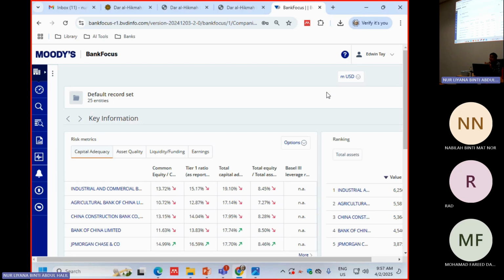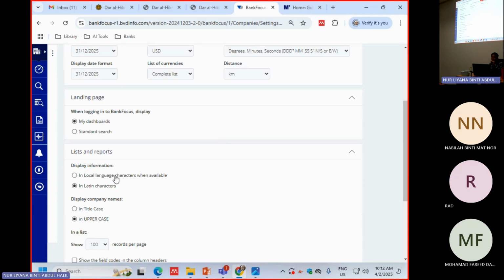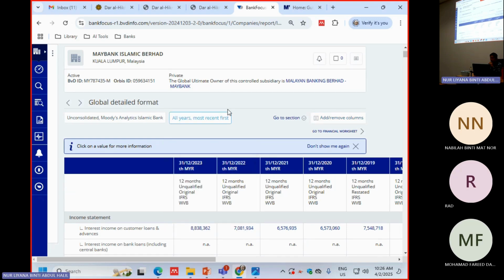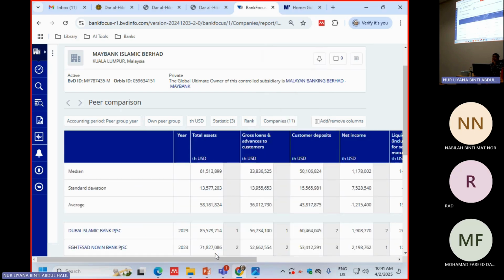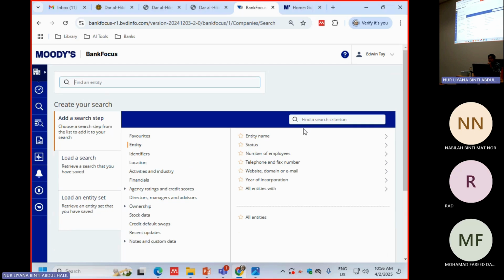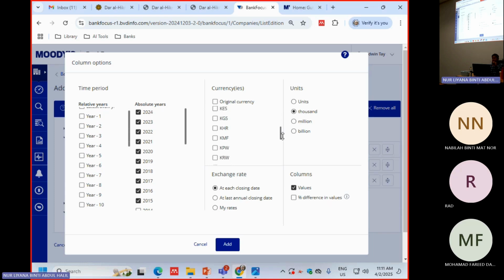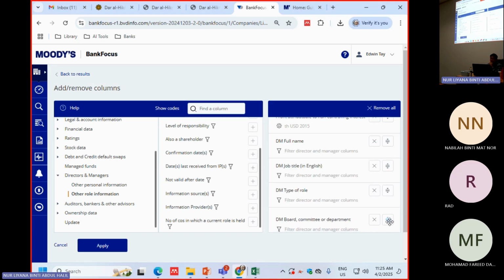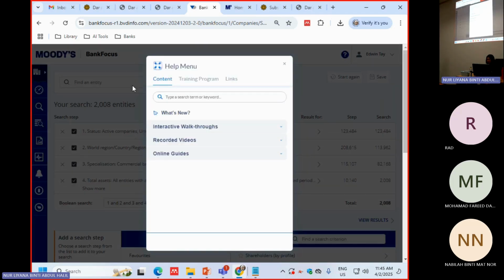Bank Focus Database Training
Date/Day: 𝟒𝐭𝐡 𝐅𝐞𝐛𝐫𝐮𝐚𝐫𝐲 𝟐𝟎𝟐𝟓 (𝐓𝐮𝐞𝐬𝐝𝐚𝐲)
Time: 𝟗:𝟑𝟎 𝐚.𝐦. - 𝟏𝟐:𝟑𝟎 𝐩.𝐦.
Venue: 𝐂𝐨𝐦𝐩𝐮𝐭𝐞𝐫 𝐋𝐚𝐛 𝐀𝐛𝐮 𝐁𝐚𝐤𝐚𝐫, 𝐃𝐚𝐫 𝐚𝐥-𝐇𝐢𝐤𝐦𝐚𝐡 𝐋𝐢𝐛𝐫𝐚𝐫𝐲, 𝐈𝐈𝐔𝐌